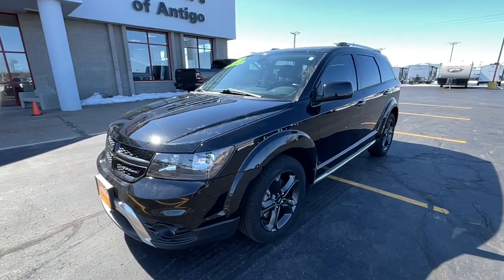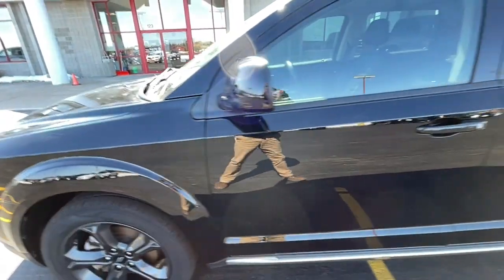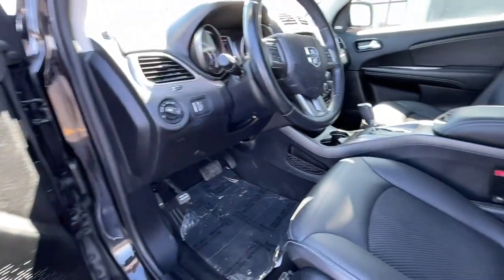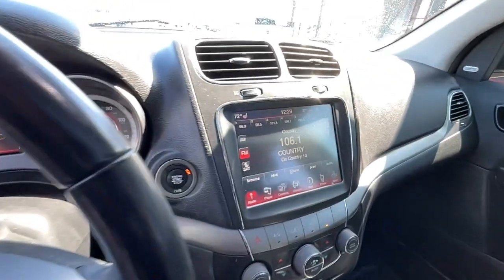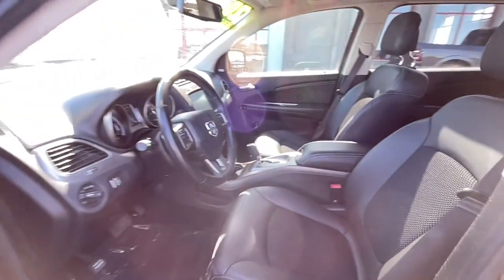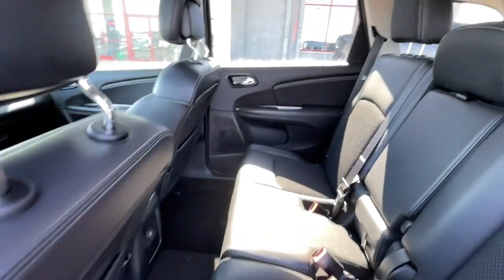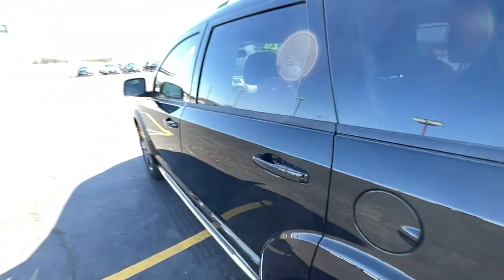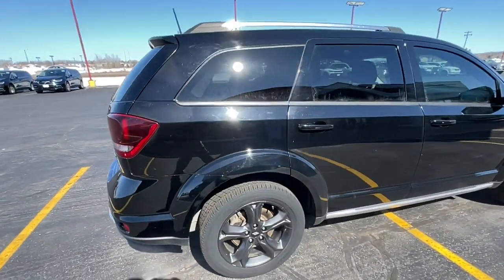2020 Dodge Journey Antigo, Rhinelander, Shawano, Wausau, Stevens Point 4886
Pitch Black Clearcoat Used 2020 Dodge Journey Crossroad FWD available in 123 E Hwy 64, Antigo, Wisconsin at Brickners of Antigo. Servicing the Antigo, Rhinelander, Shawano, Wausau, Stevens Point, WI area.

2020 Dodge Journey Crossroad FWD - Stock#: 4886